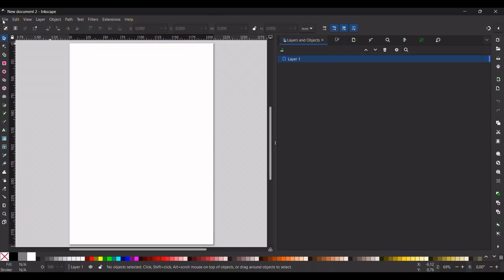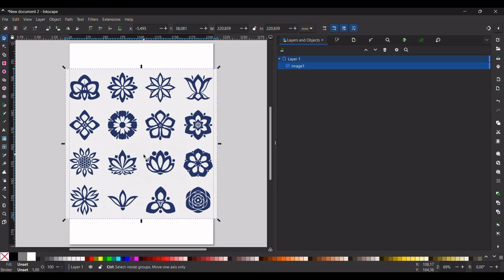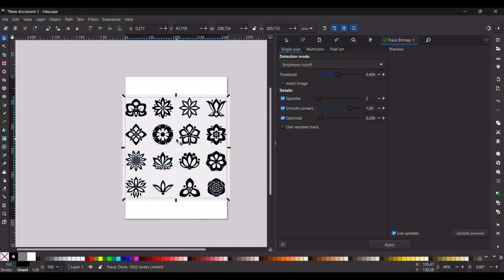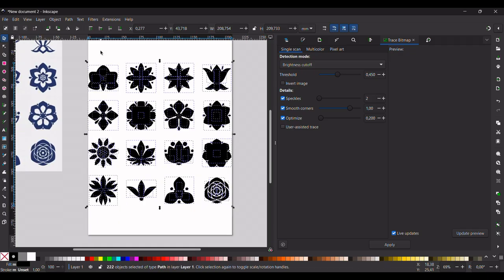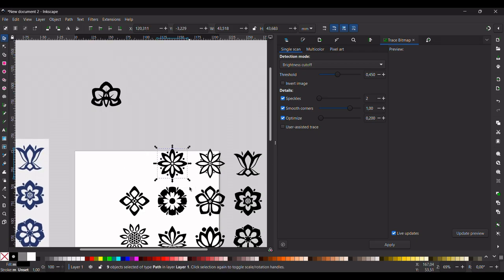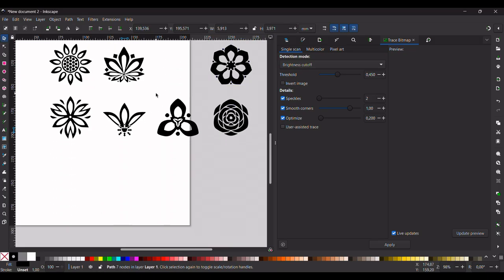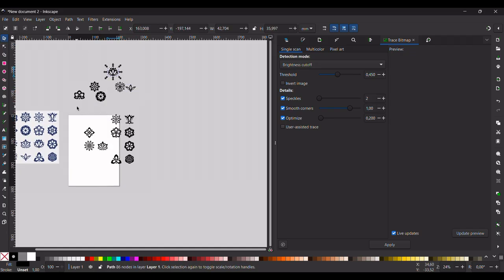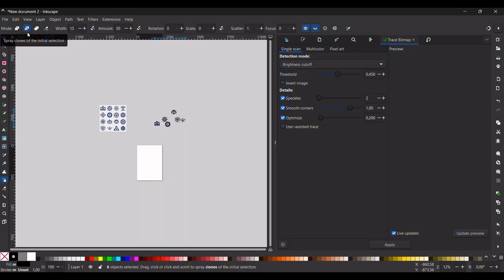How to create spray patterns of an object in ink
In this video i teach you how to create spray patterns using the the spray patterns tool